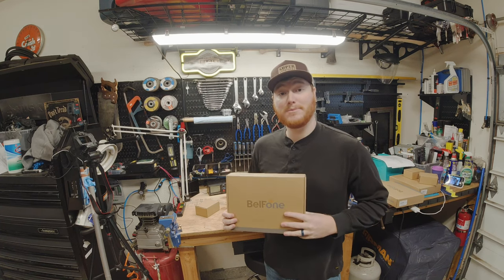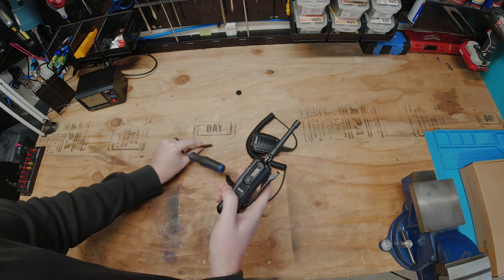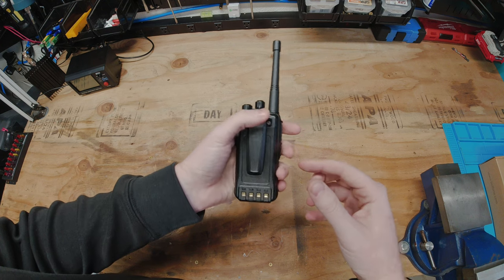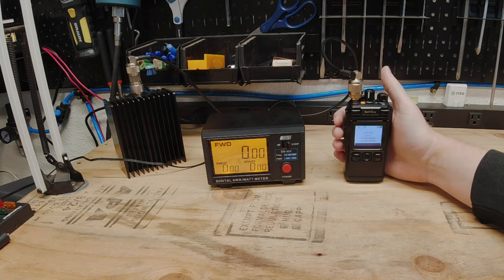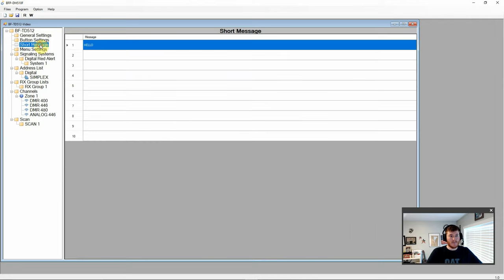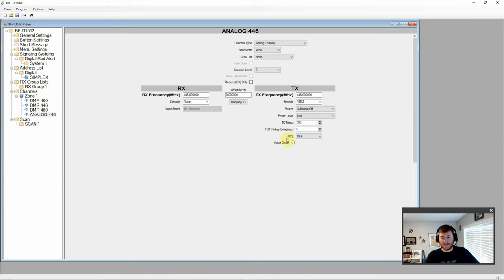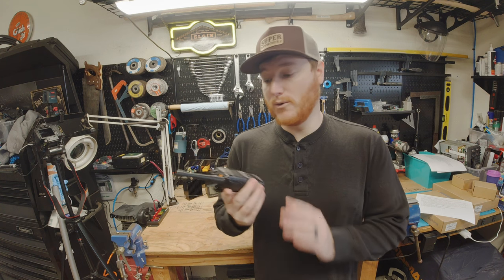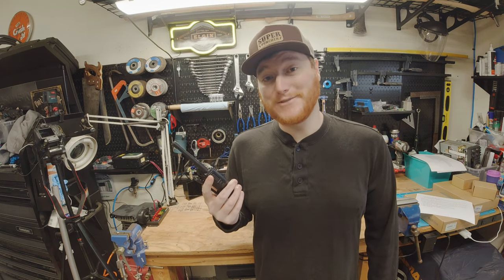Is the Belfone BF-TD512 Worth It? Find Out NOW!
In this video: Is the Belfone BF-TD512 Worth It? Find Out NOW! We take a closer look at the BF-TD512 and the programming software, stick around to see how it performs in the field.

Radio Gear:
Jumper cables
Dummy Load
More Adapters
12V PowerPole Distribution